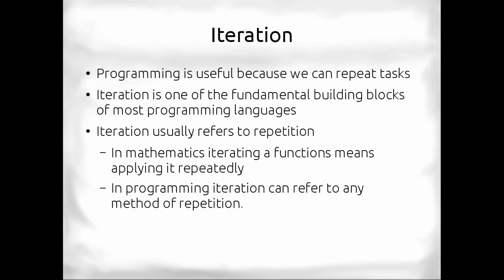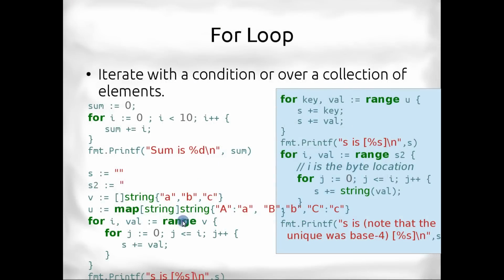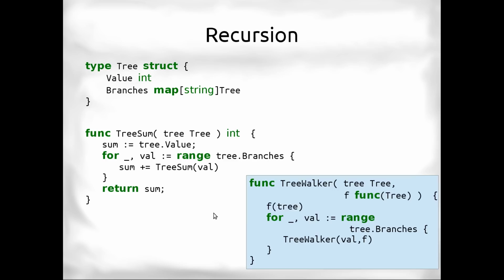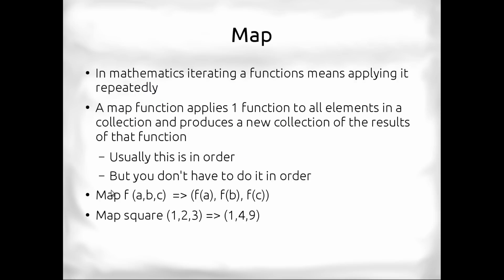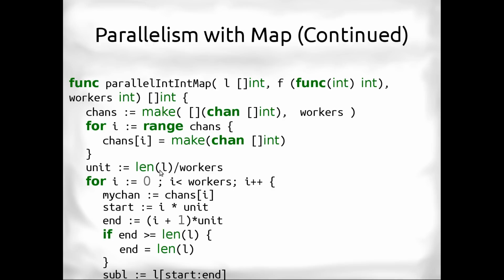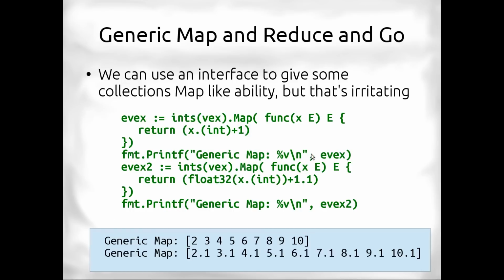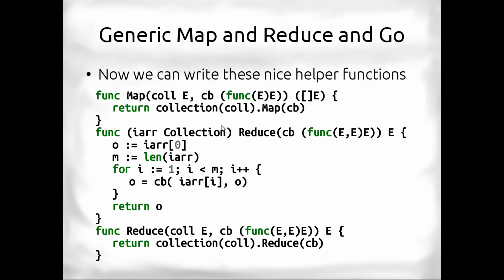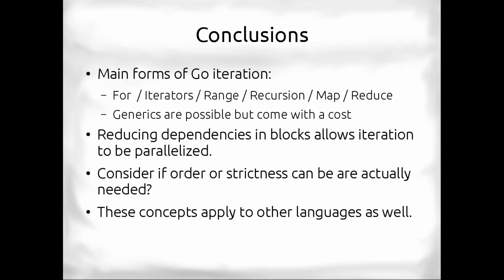Iteration in Go: Recursion, Channels, Generic & Parallel Map & Reduce